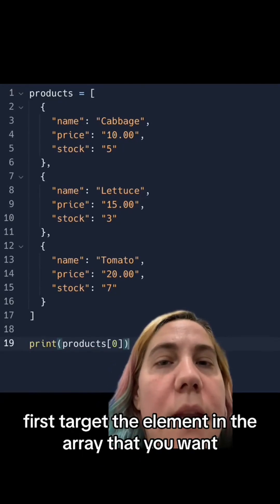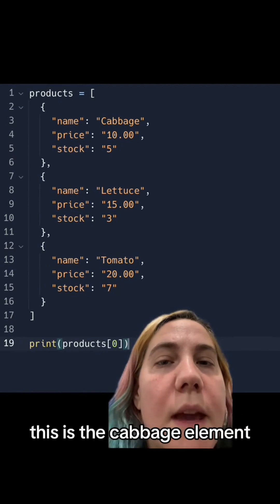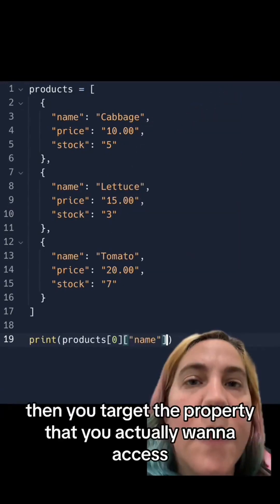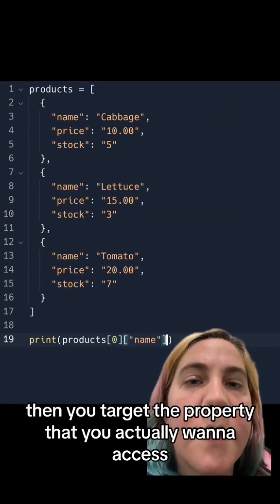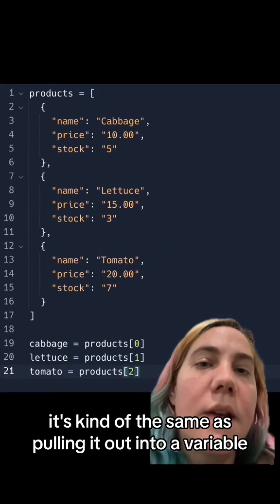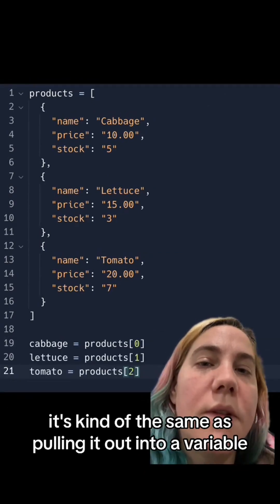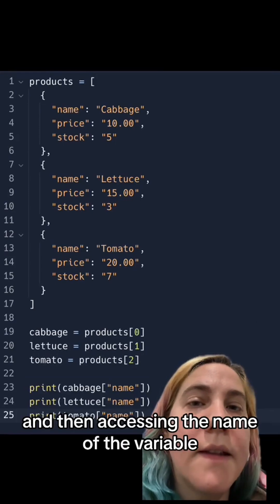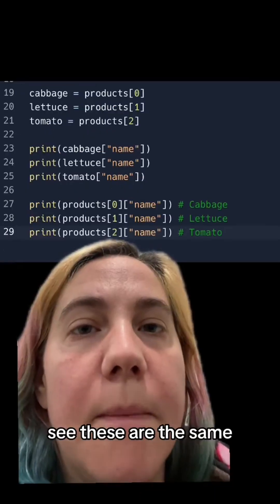json datastructuresandalgorithms datastructuresalgorithms python learntocode python